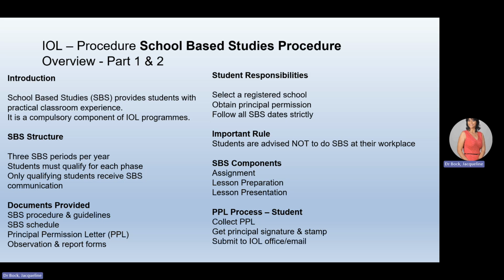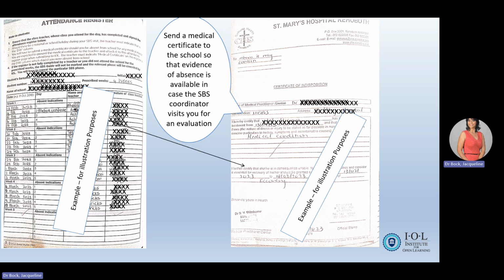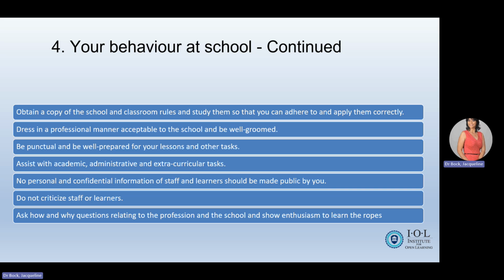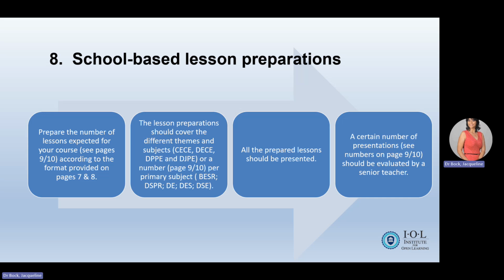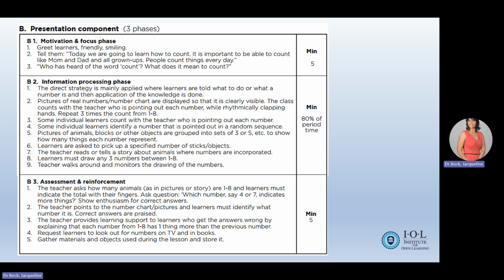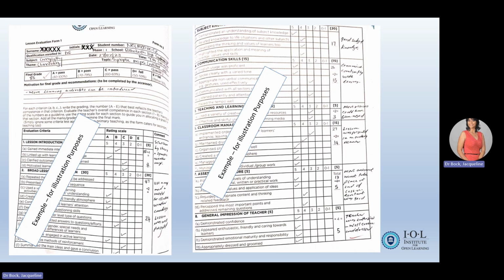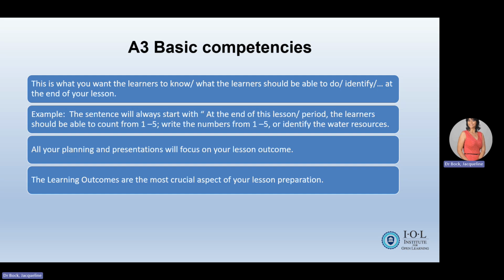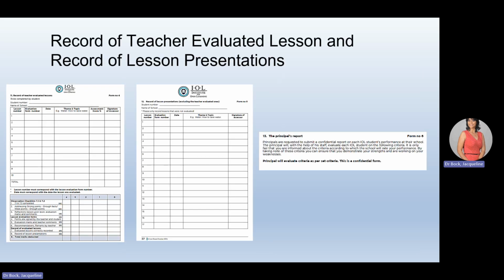IOL School Based Studies Contact Class 2026